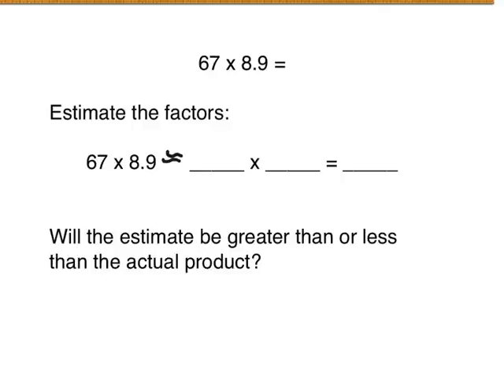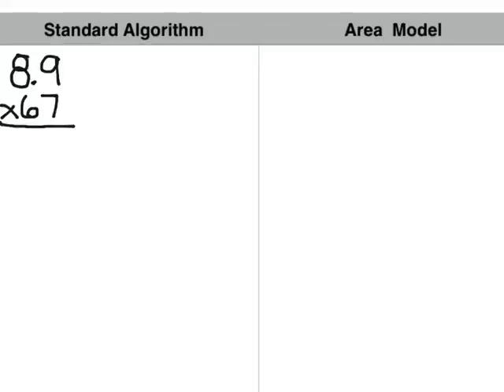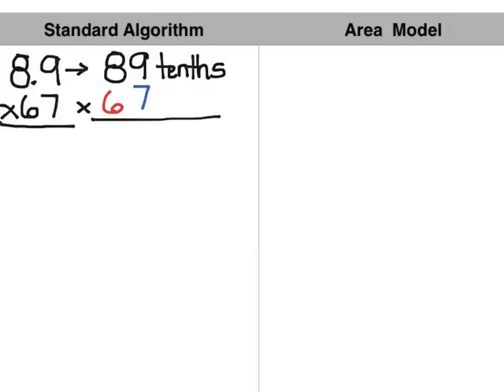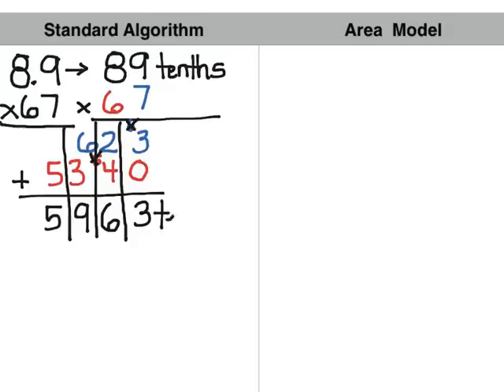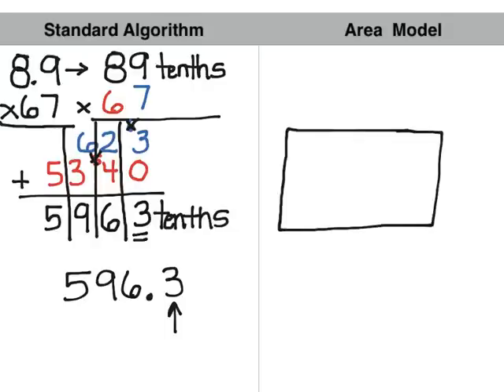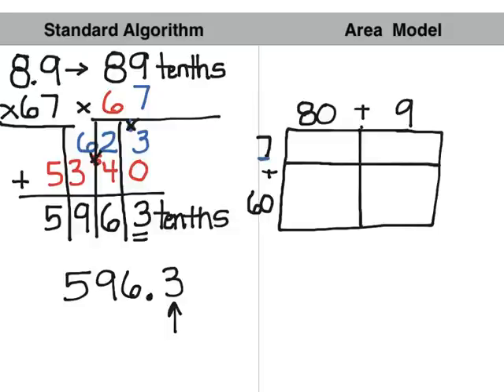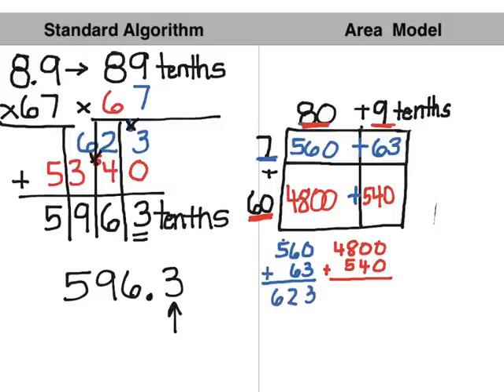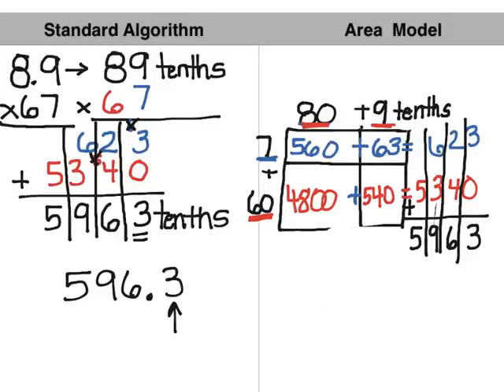Grade 5 Module 2 Lesson 10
Multiplying w/ Area Model & Standard Algorithm - VIDEO 3